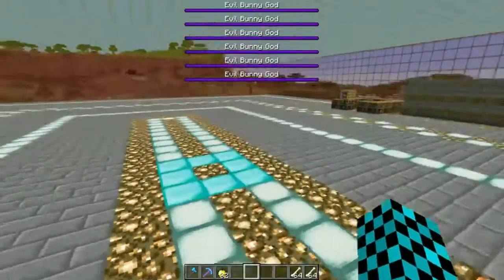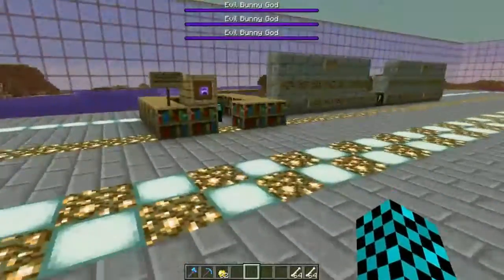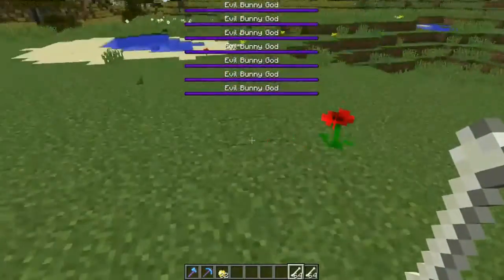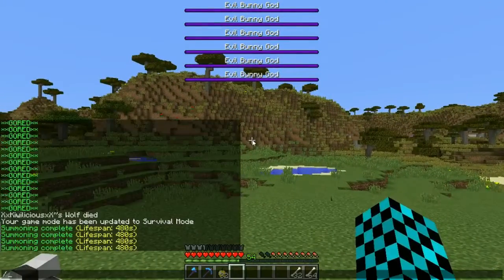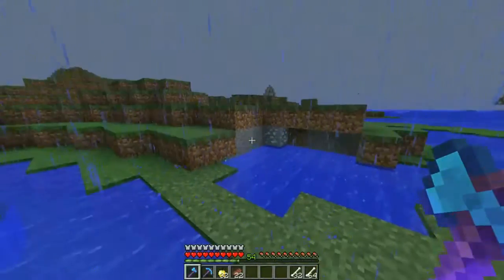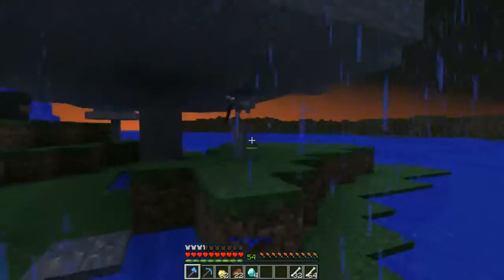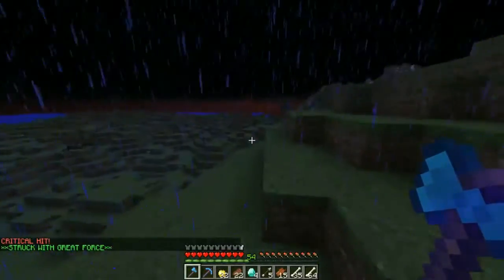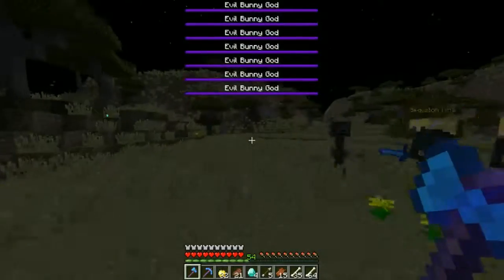Opening a server (more updates on the way!)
So I'm working on like a guns factions server with loads of custom bosses. I've jacked up the McMMO to stupid xp gain and such hopefully you find this server worth while. Still needs a ton of work before it's done but I thought I would throw this out...

ip: kiwiblockz.us.to
NOTE: There have been reports of this ip sometimes not working let me know if that's the case...